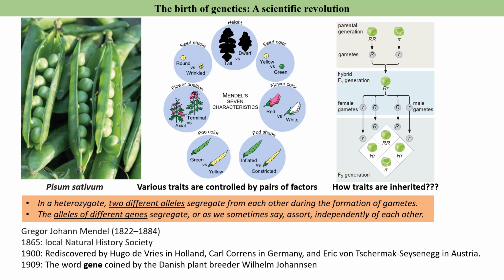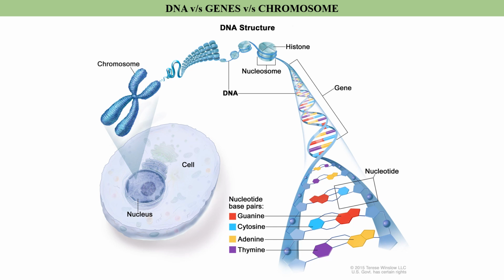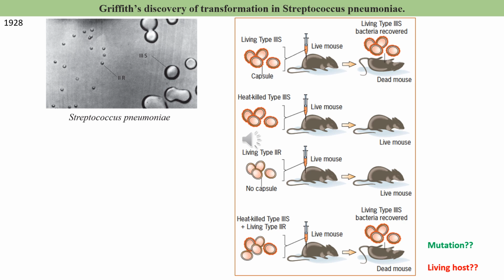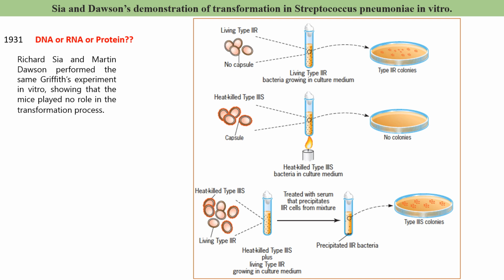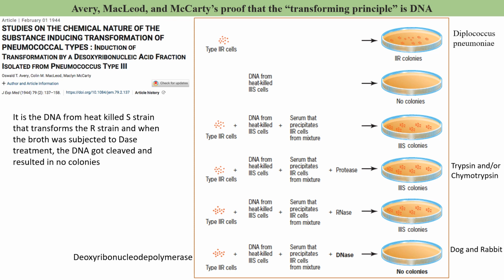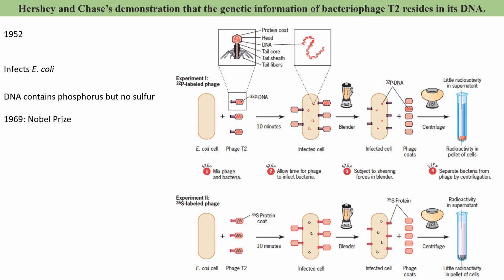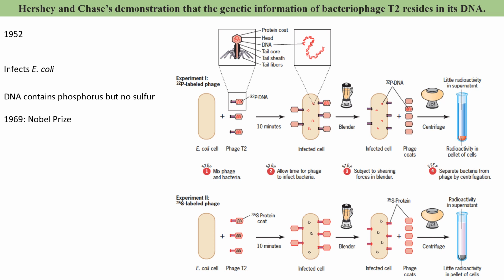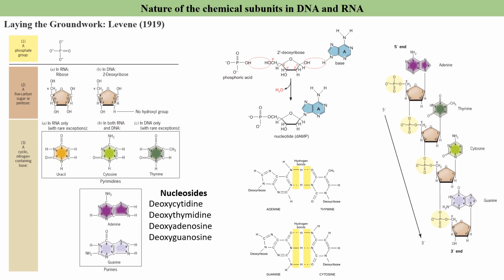BASICS OF MOLECULAR BIOLOGY FOR GPAT & NIPER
In this video I have covered the basics of molecular biology with some terminology of DNA, Genes, Chromosome & alleles. Also I have covered the basics of the experiments conducted by several groups of scientists in search of the genetic material-
1. Griffith's transforming experiment
2. Sia & Dawson's experiment
3. Avery, Macleod & McCarty
4. Hershey & Chase experiment
In the last I have given a brief overview of the structural elements of Nucleic acids
In further lectures I will be covering about the basic molecular & experimental Biology focused on its applications in Drug Discovery & Development
The sole purpose of this channel is to provide free learning and to provide tips & tricks to qualify GPAT & NIPER and also on the application of what we study in the Drug discovery industry.